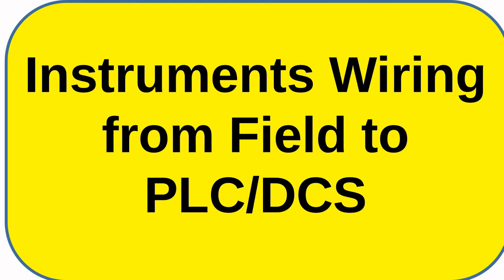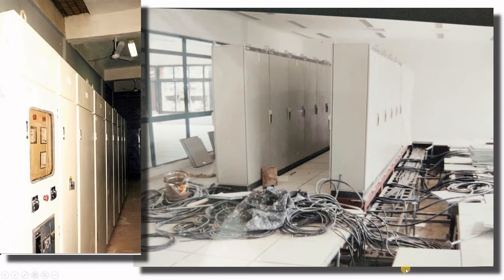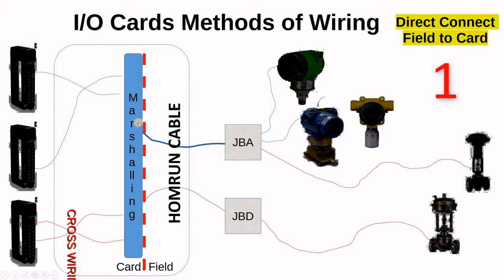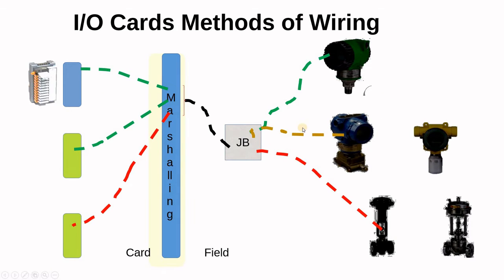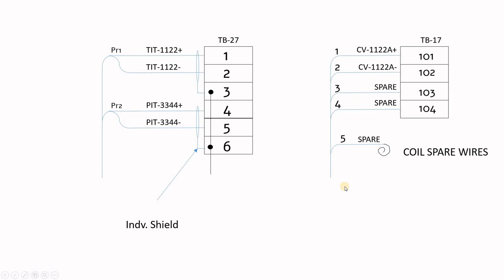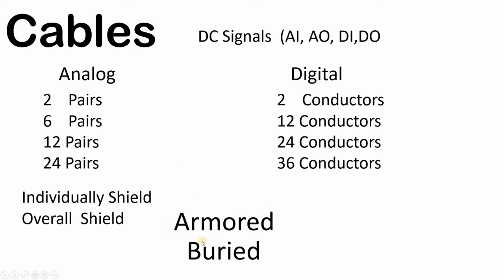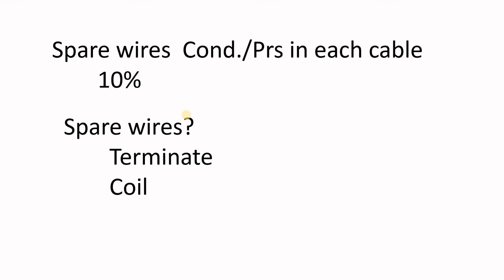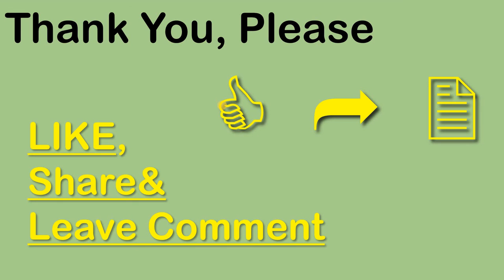03-07-02 Wiring Instruments from field to PLC and DCS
03-07-02 In the video, you will be guided through the process of designing the wiring between the field instruments and the DCS. There is a quick explanation of the different types of wiring. There is separate video for the different types of the signals explaining in details how to wire them to the PLC or the DCS cards.